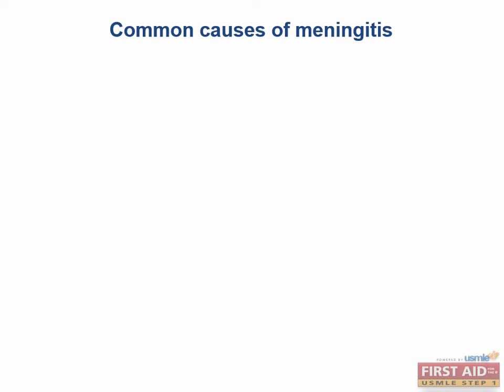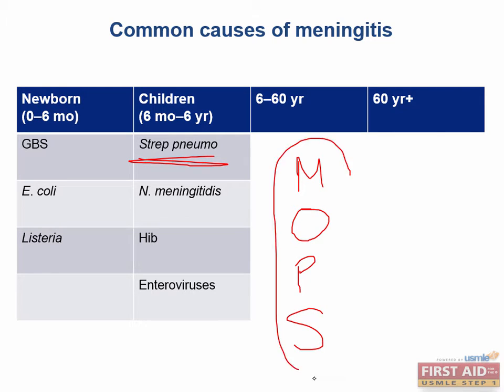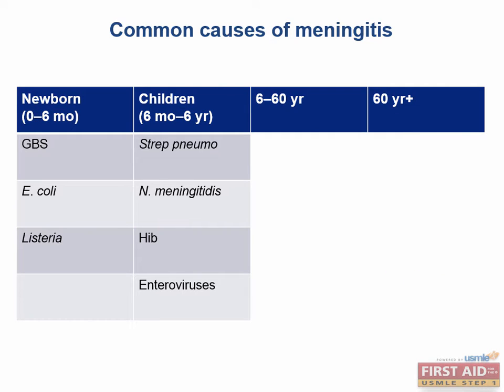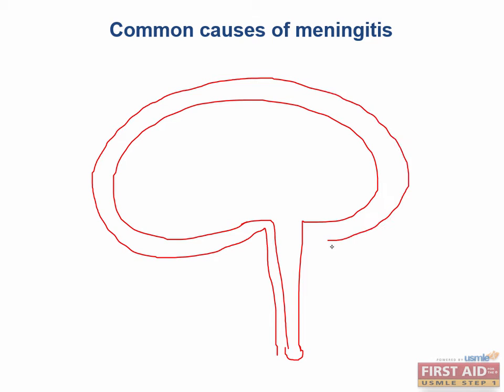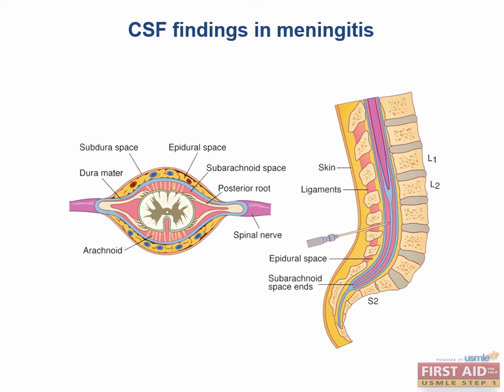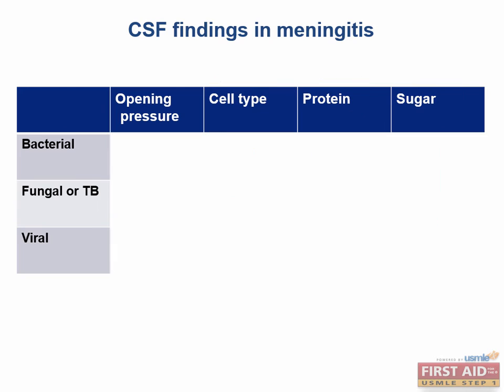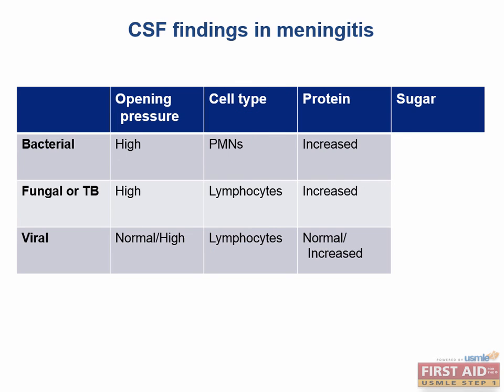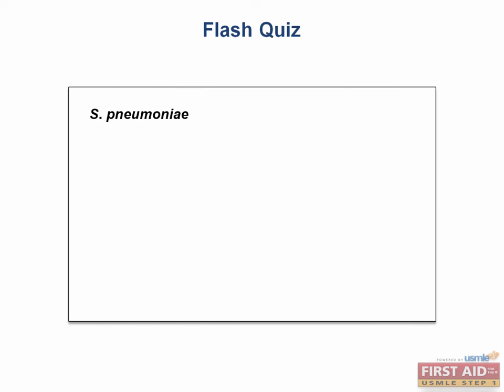Microbiology Systems Part 3 - Meningitis Common Causes, CSF Findings in Meningitis